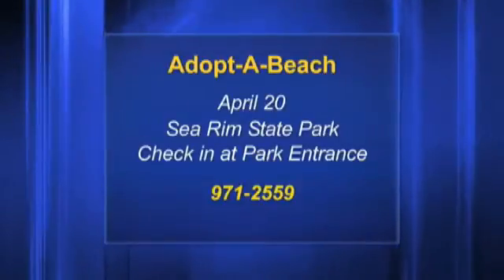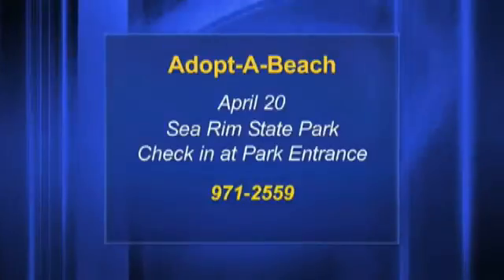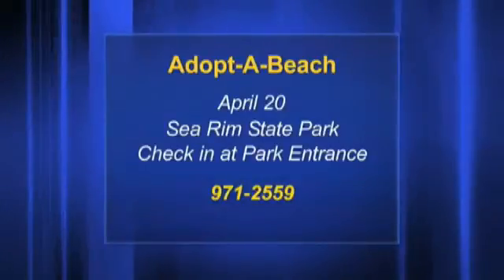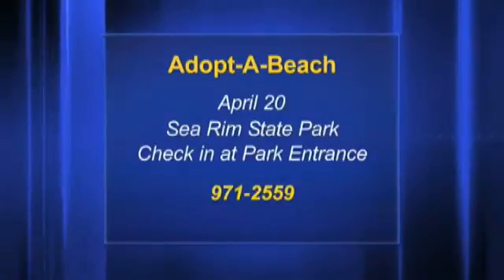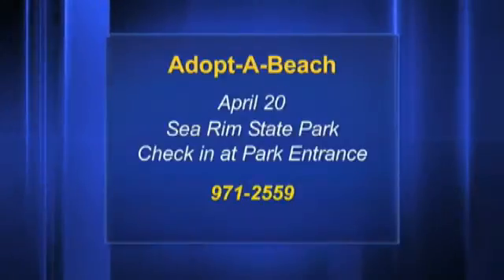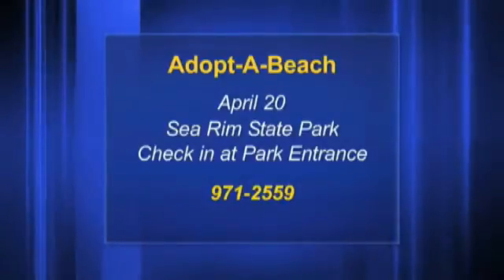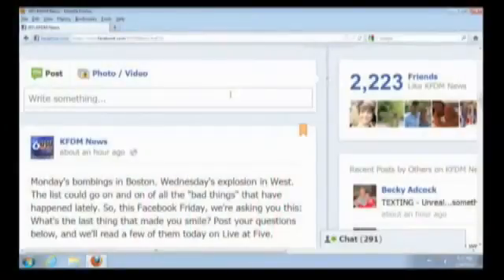Adopt-A-Beach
KFDM News - You can help keep the Texas coast clean by taking part in the Adopt-a-Beach Spring Cleanup.Vickie Cleveland joined Kelli Phillips in our studio to talk about the beach cleanup event.